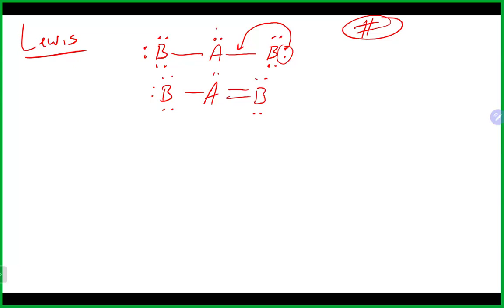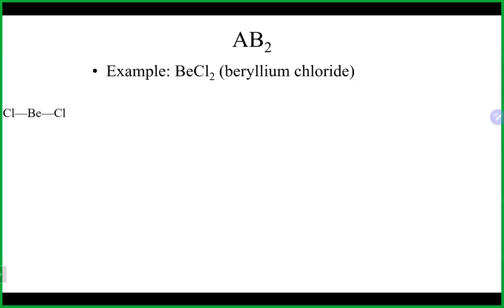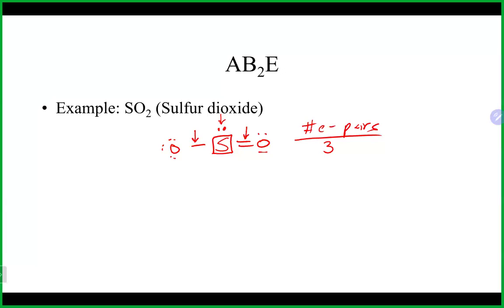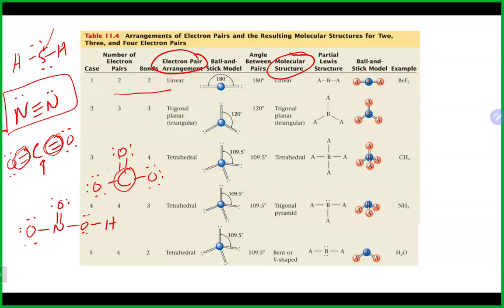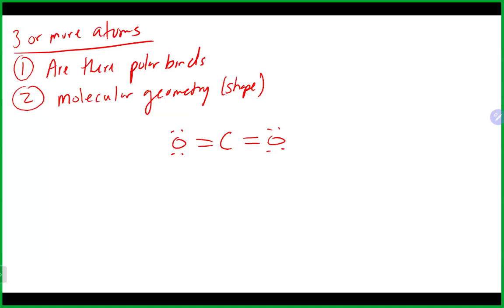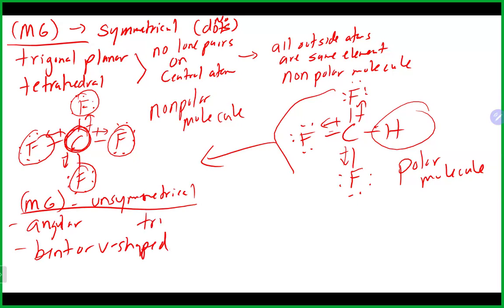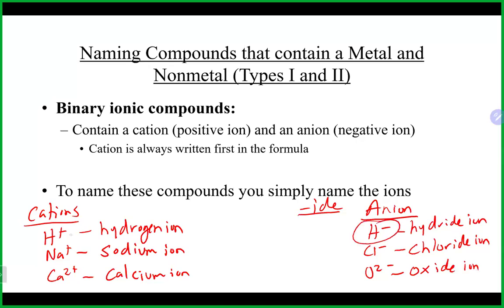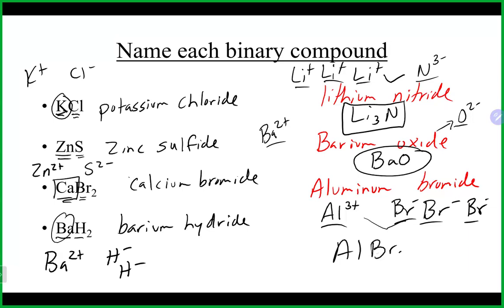Chem 3 Lecture 2/28/24 (A) (Ch 12 and 5)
We lectured on Ch 12 and 5 (molecular geometry, molecular polarity, nomenclature, cations, anions, type I ionic)